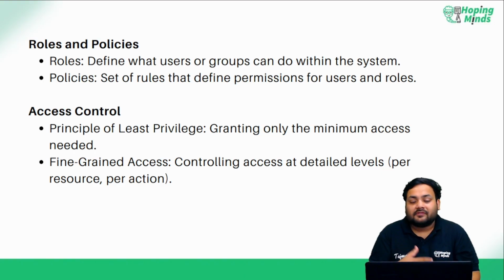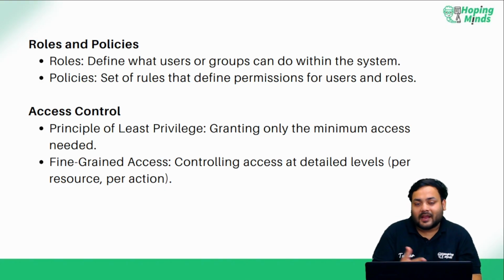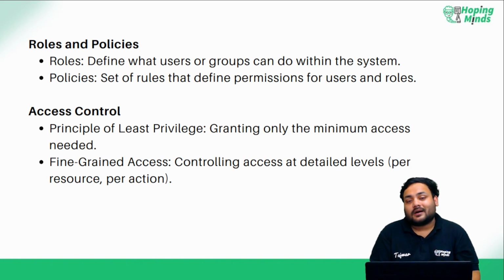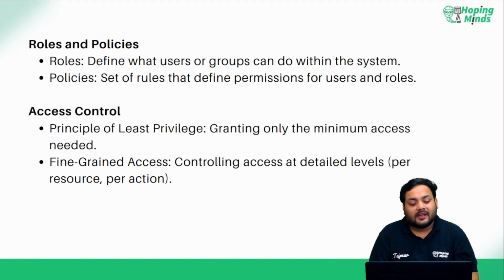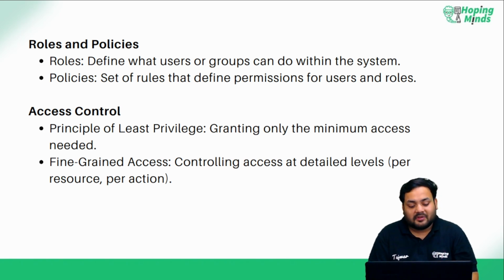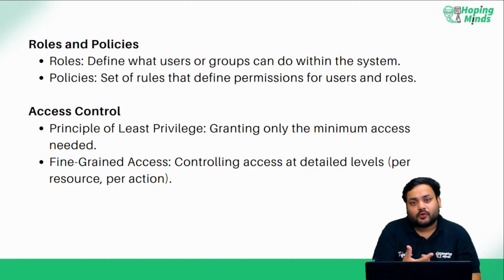10.1 Understanding IAM: Core Features and Use Cases